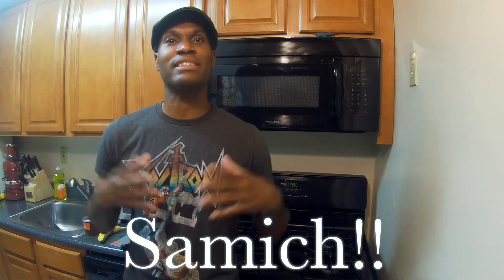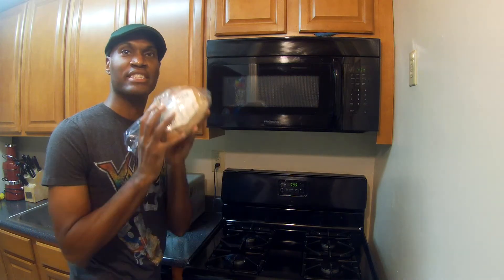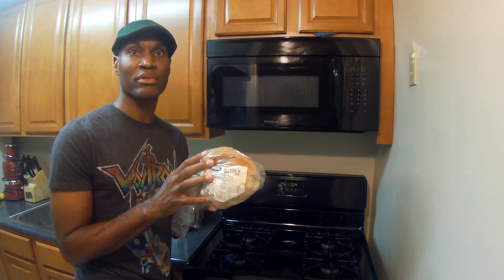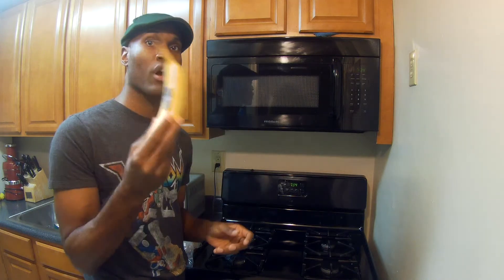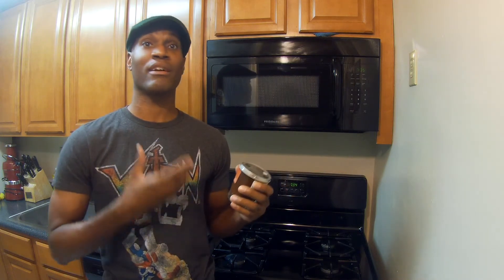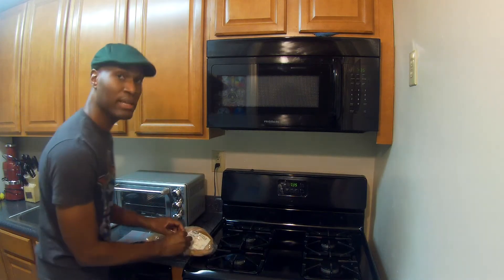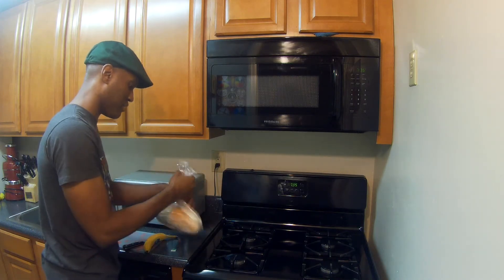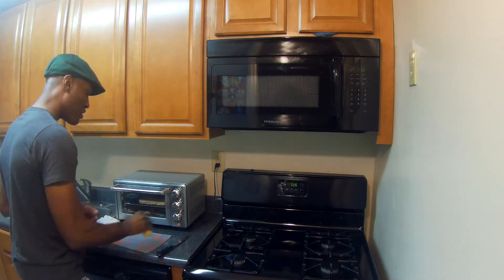Samich!!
Here's a twist on a classic sandwich.  I give to you the Apple Butter & Banana Samich!!